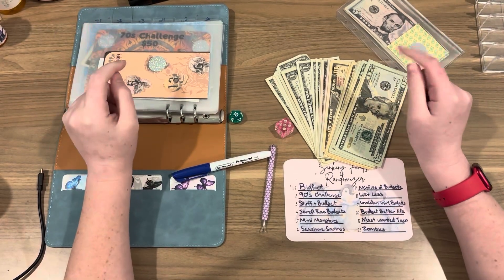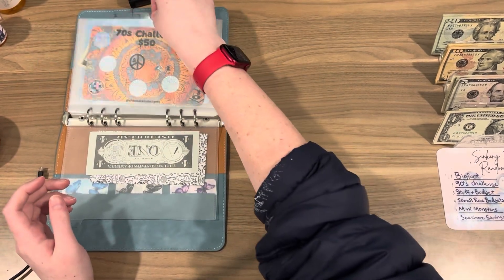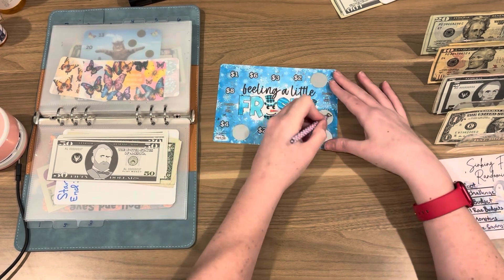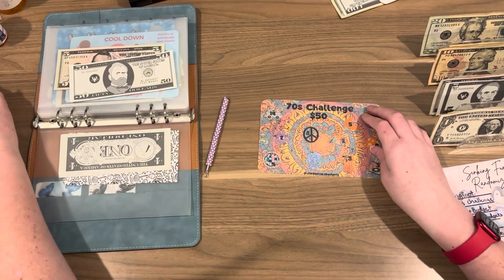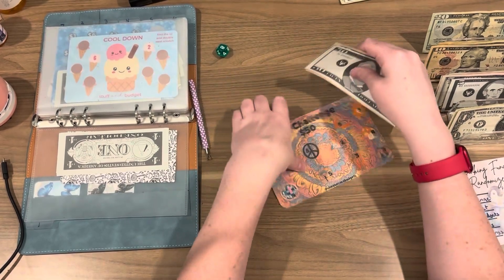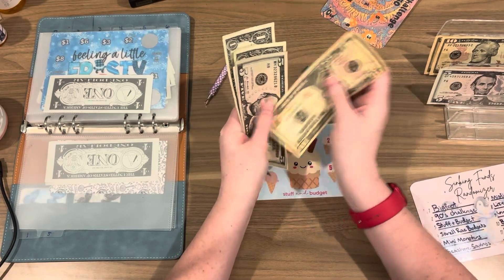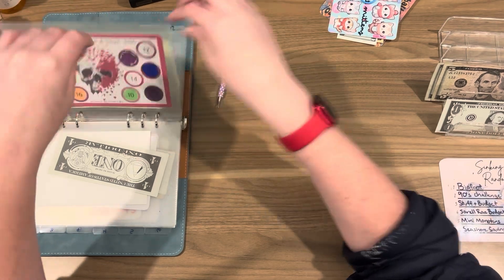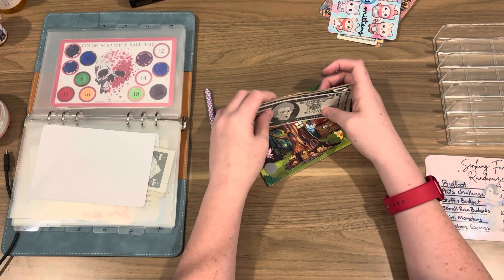Saving challenges 🎉🎉🎉 $219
My Etsy - 70s challenge

Reinventing Rene - mystery Halloween, zombies

Wildhouse prints co. - 90s mystery, seashore savings

Crafty girl budgets - butterfly mini cards

Liz and less - kittens without mittens/ bobba

Mischief managed budgets - taco tuesday

Stuff and budget - ice cream

Misfits of budgeting - magical book

Other things😂
Cash tray - temu
Blinged dice - dripped by e
12 sided dice - mischief managed budgets
Randomizer - mischief managed budgets
Placeholders - mischief managed budgets
Binders - temu
Envelopes - Amazon

Copyrights